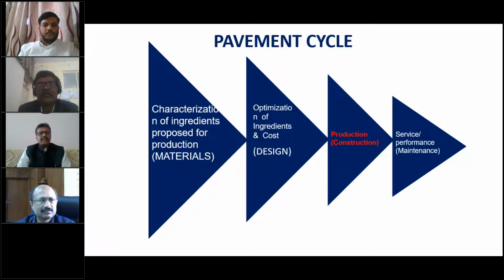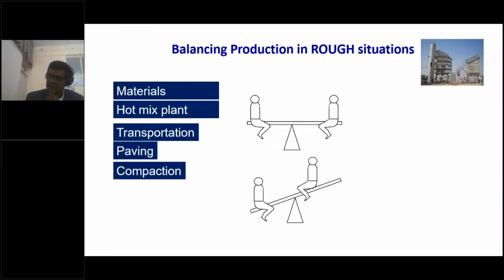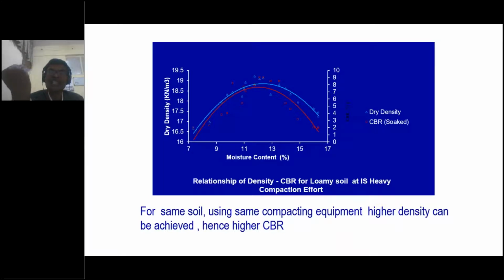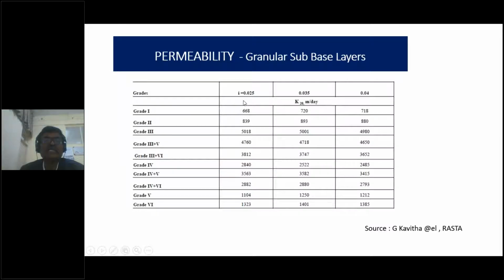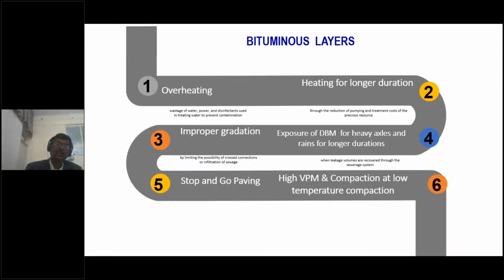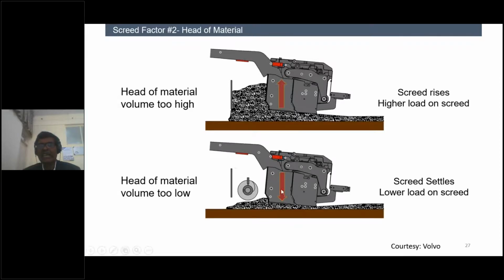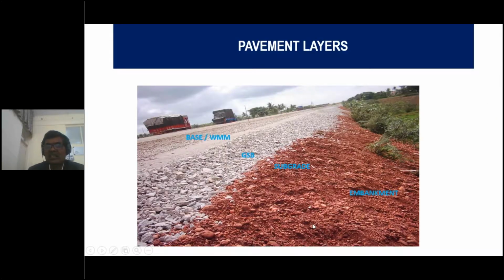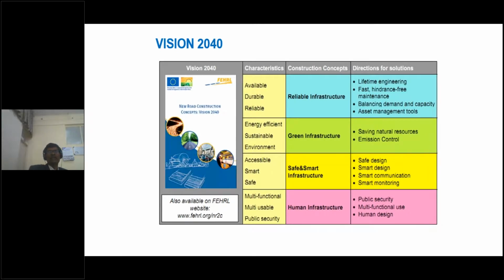Salient Aspects in Bituminous Pavement Construction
The  presentation covers important construction aspects of Subgrade, Granular Subase,Granular base and Bituminous pavement layers